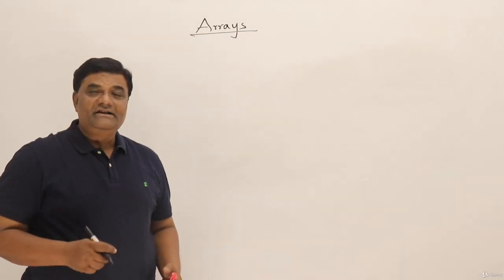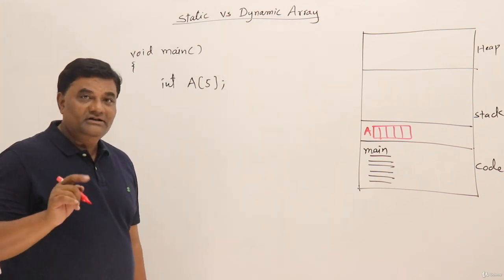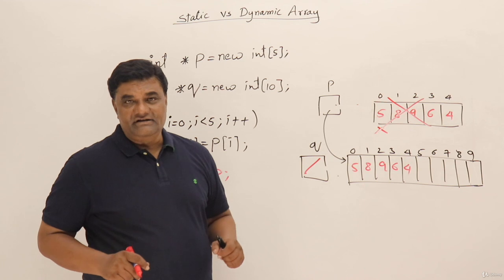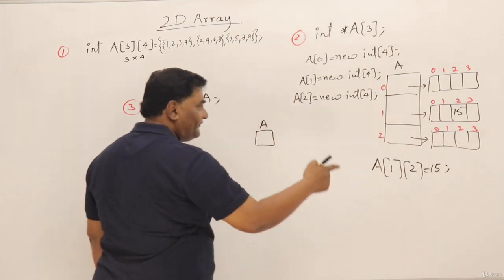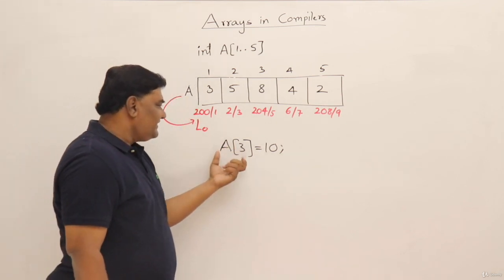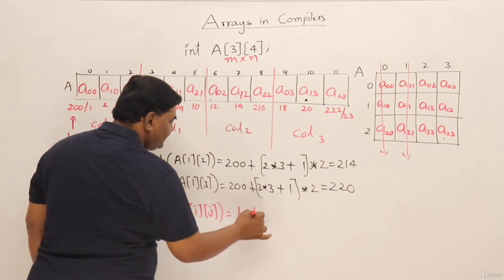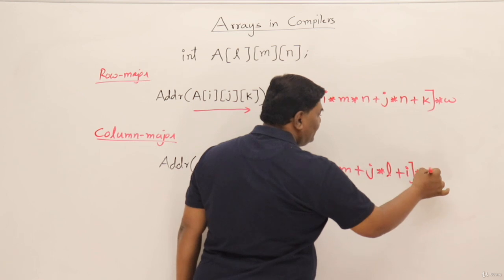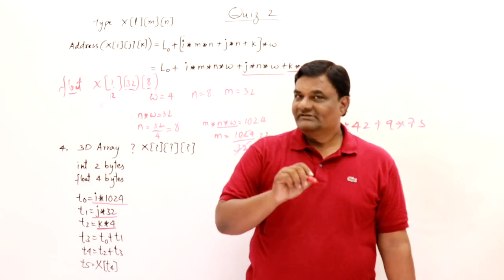6. Arrays Representations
1. Introduction to Array.mp4
2. Declarations of Array.mp4
3. Demo - Array Declaration.mp4
4. Static vs Dynamic Arrays.mp4
5. Demo - Static vs Dynamic Array.mp4
6. How to Increase Array Size.mp4
7. Demo - Increasing Array Size.mp4
8. 2D Arrays.mp4
9. Demo - 2D Array.mp4
10. Array Representation by Compiler.mp4
11. Row Major Formula for 2D Arrays.mp4
12. Column Major Formula for 2D Arrays.mp4
13. Formulas for nD Arrays.mp4
14. Formulas for 3D Arrays.mp4
16. Solutions for Quiz 2.mp4